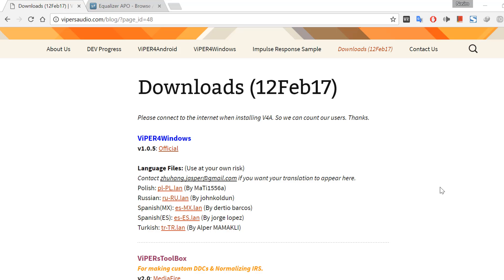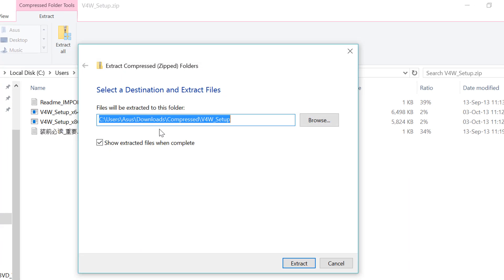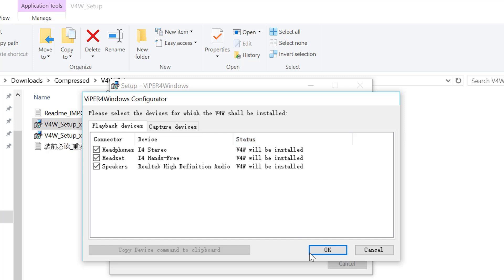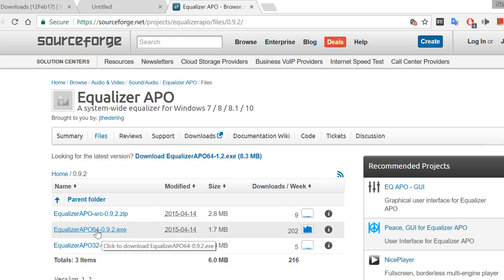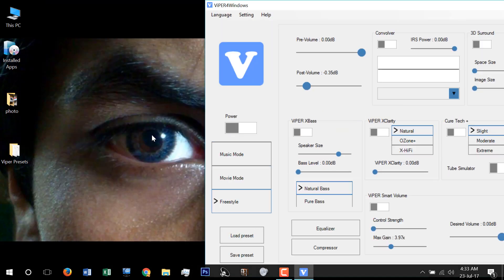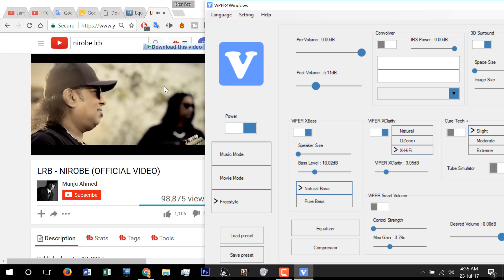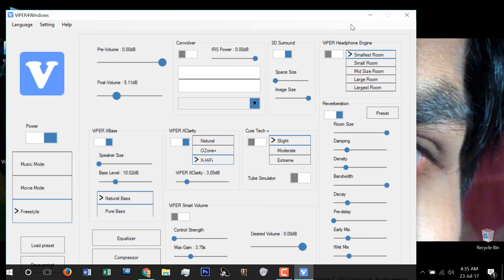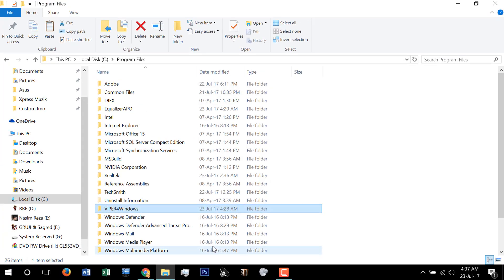Hi Fi sound equalizer on windows | Viper's Audio on windows 8, 8.1 & 10 ! 100% working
Here are the required files links -
Official Viper's audio for windows

In this video I've shown

- How to download and and install vipers audio driver (sound engine) and make it work 100% on windows 8, 8.1 & 10 !

- How to solve the error message displaying problem when viper is minimized or closed.

-also you can listen to one of my preset running on Vipers audio and how that make difference on music.